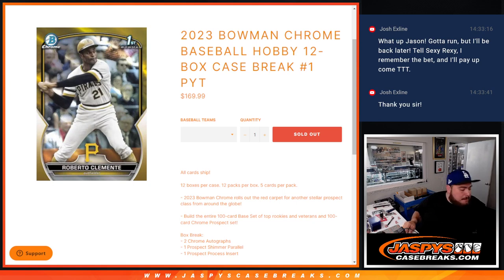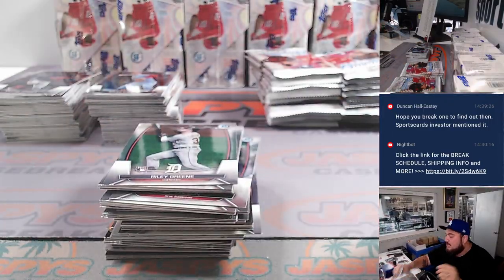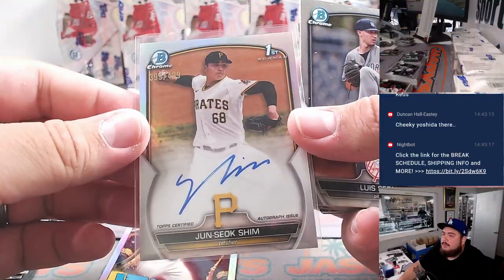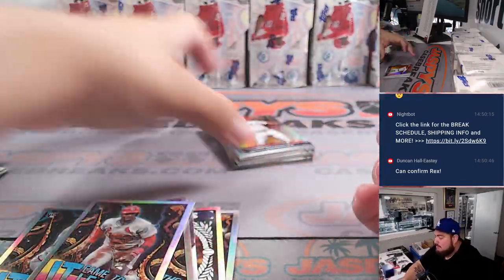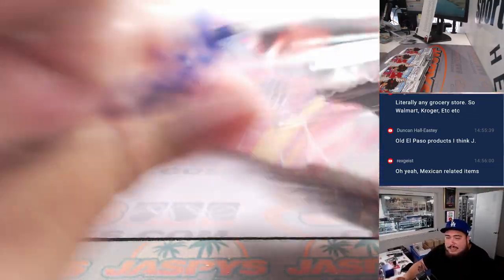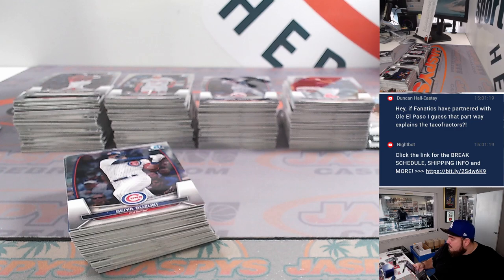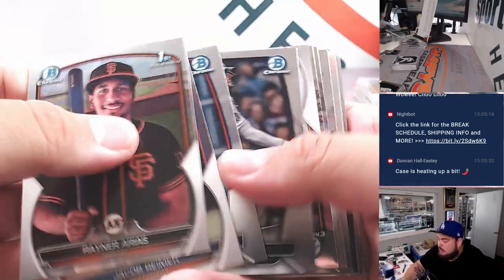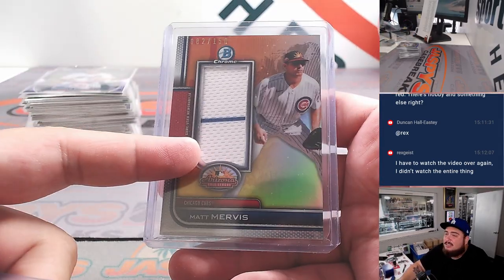W. 9/13/23 - 2023 Bowman Chrome Baseball Hobby 12-Box Case #1 PYT